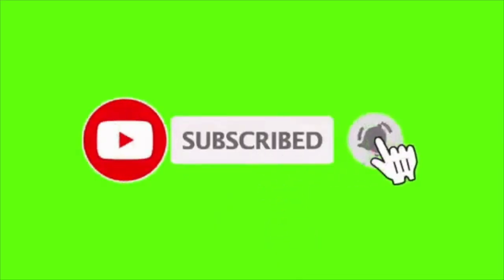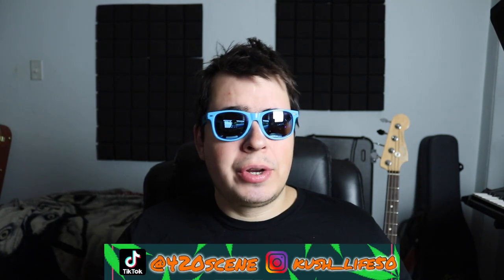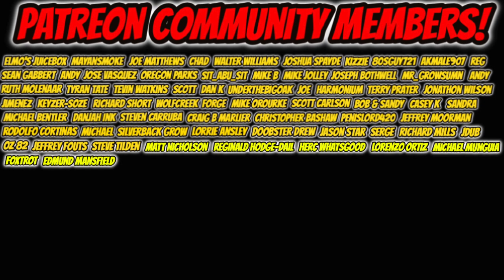HOW TO SUCCESSFULLY TRANSPLANT YOUR SEEDLINGS!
In this video, we give you step by step guide tutorial on transplanting or how to transplant seedlings. Knowing when to transplant to avoid root bound and keeping your plants in the right size so you get the most out of your plants.

420 Makes MUSIC! Check It Out 👉🏻